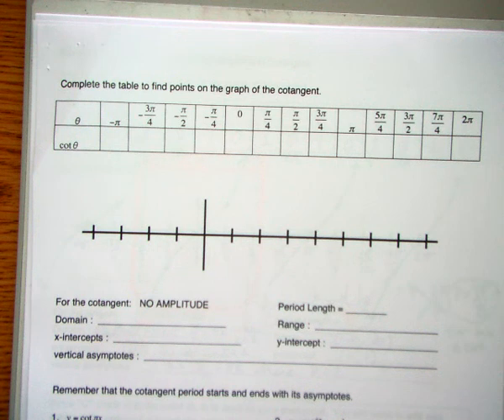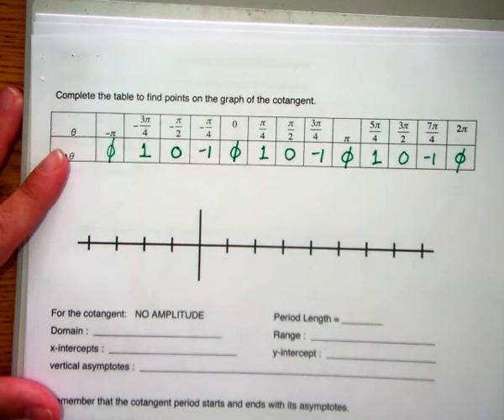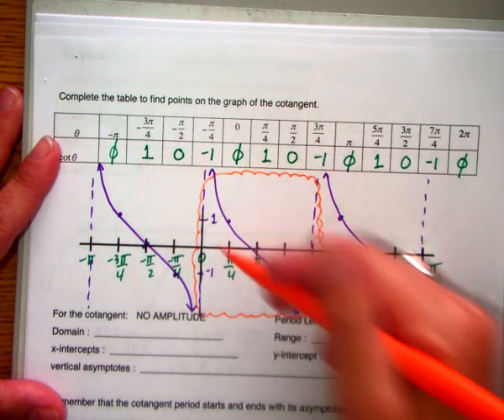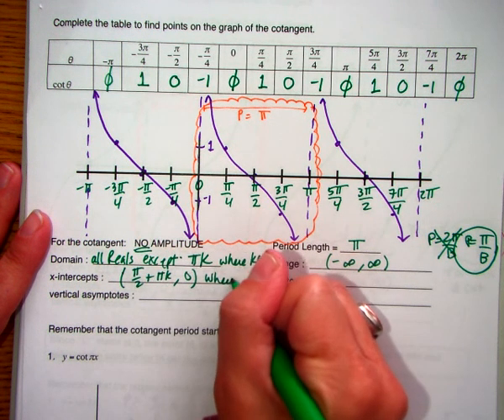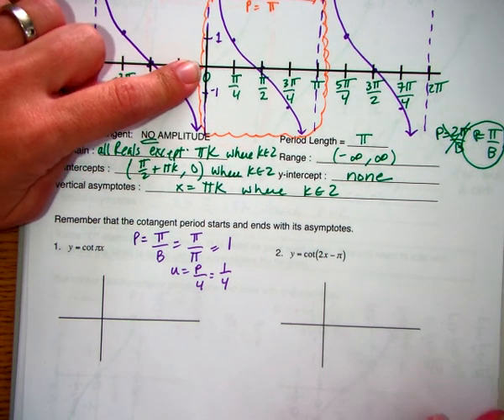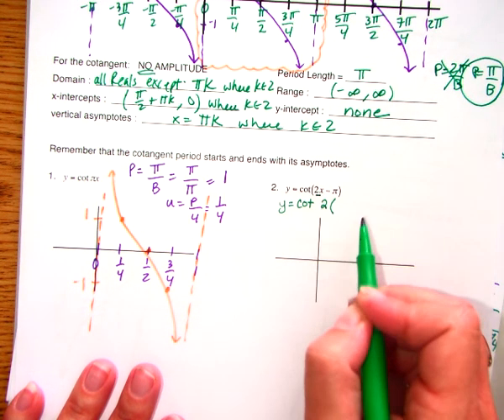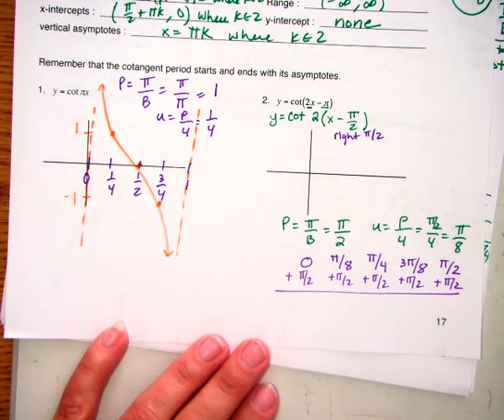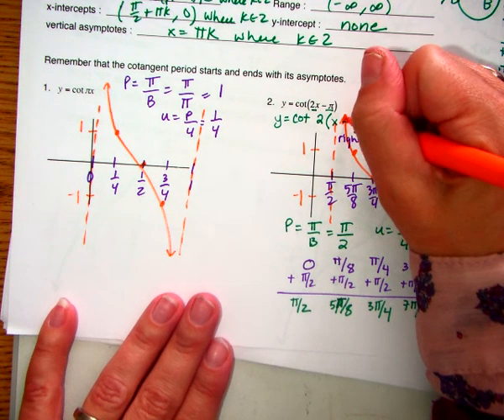8 5 2 Graphs of Tan Cot part 2